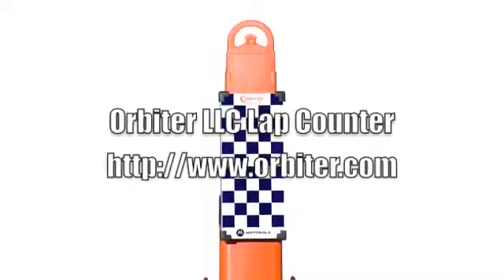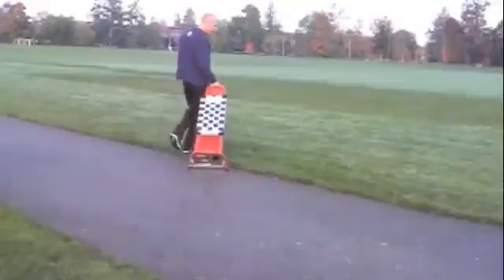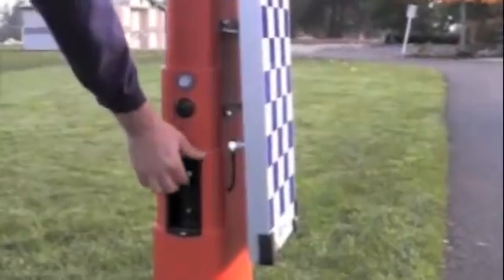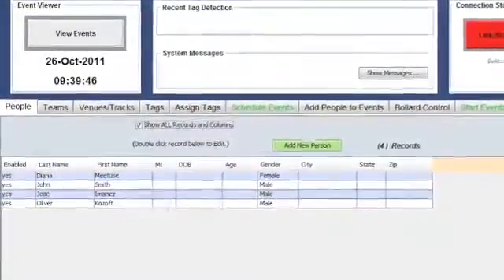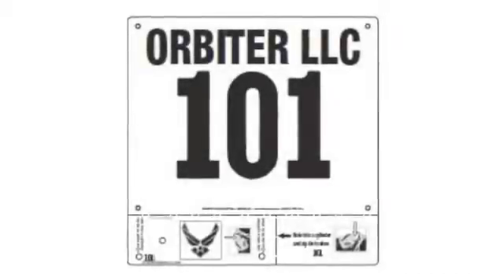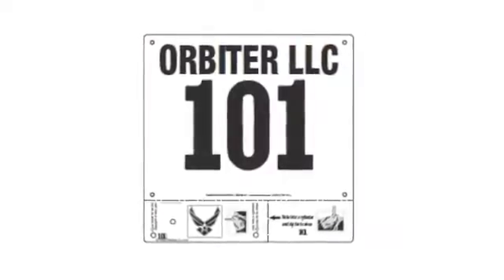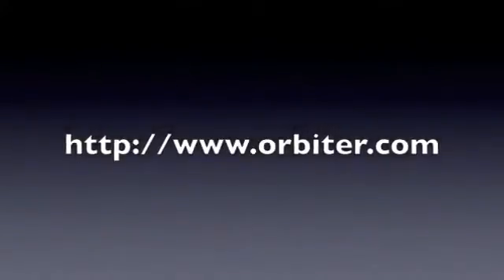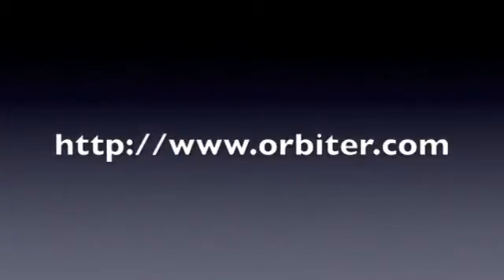Chip Timing System Easy To Setup And Use - Orbiter RFID Race Timing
Orbiter Chip Timing Systems For Road Races, Stair Climbs, Marathons, 5K Races, 10K races and more.

In this video, we show you how simple it is to setup and use the orbiter lap counter system

The orbiter system takes just minutes to setup and use.

First, roll your orbiter bollard out to the start finish line, and then turn it on.

Next, connect the wireless radio to a computer that runs the orbiter software that will run your race.

To run a race, the event needs to be setup in your orbiter software. We setup a race using tabs going from left to right.

Add your people, tags, race tracks, and events to the database.

Check that you're connected to the orbiter reader, and you are good to go.

Next, hand out the RF ID tags to your runners.

In this example, the tags are embedded into the bibs that they wear for the race.

Now it's time to run your race!

And as the runners pass by the orbiter, their laps and times are detected

and the information is wirelessly passed to the computer.

When the event is finished, print out the reports for your runners.

As you can see, the orbiter system is very easy to use!